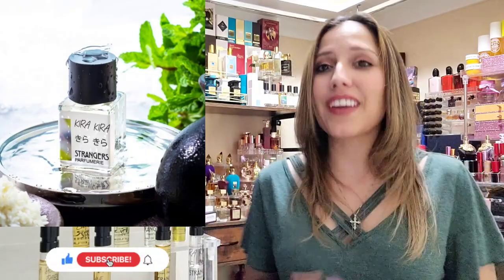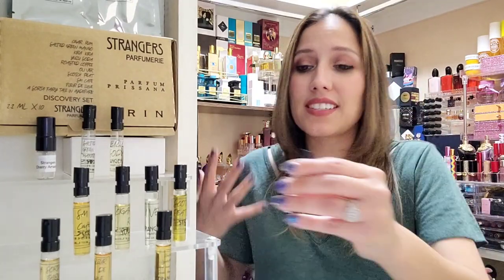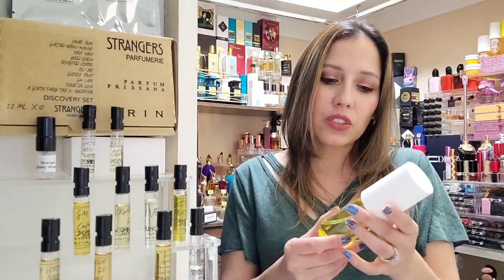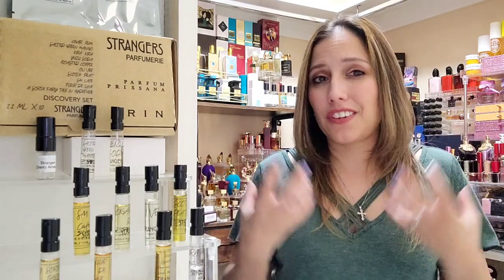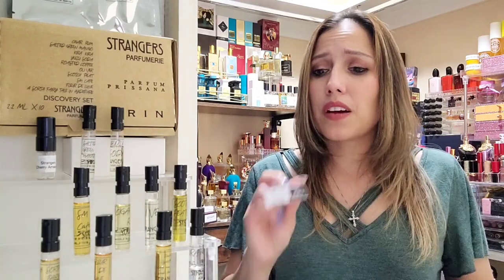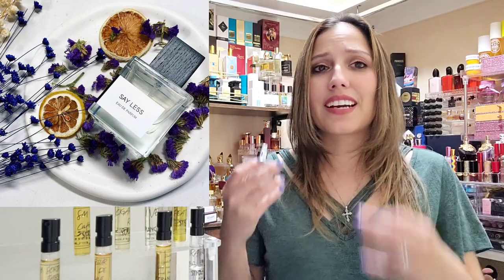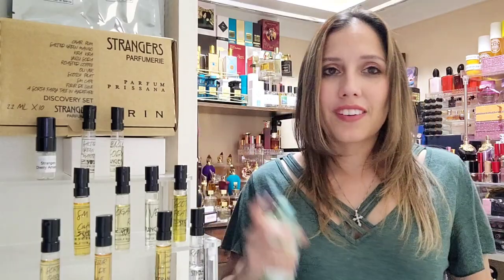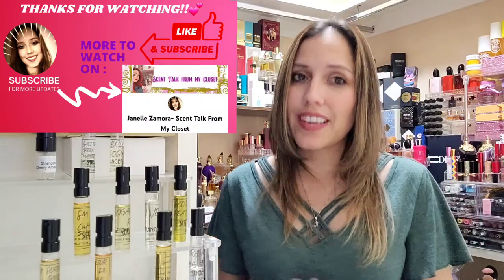Strangers Parfumerie Kira Kira きらきら |🍐🍏Wear Test Review| Unisex Fragrances|Niche Perfumery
The Shadows - Genre Parfums on Etsy

current ongoing codes:
enter: CLOSET15
🎉krystal fragrance
enter: cc10
🎉preproduction perfumery new york
enter: janelle25
🎉 Andromeda's Moon
enter: Janelle30

buisness address:
janellescentcloset
1020 w nolana ave